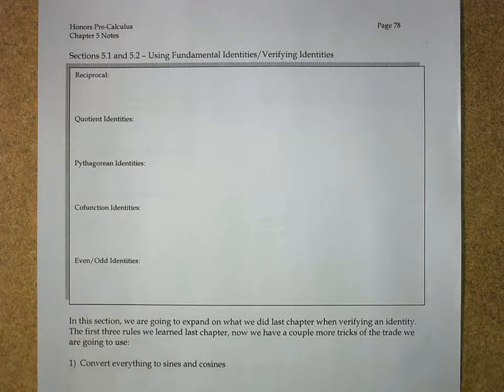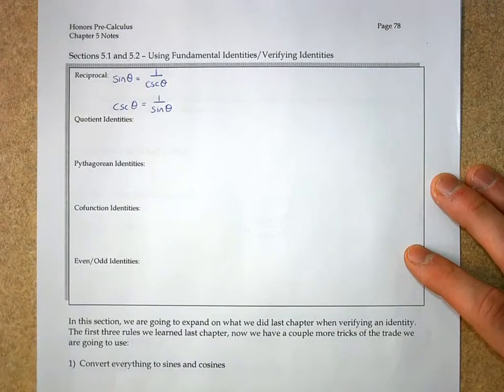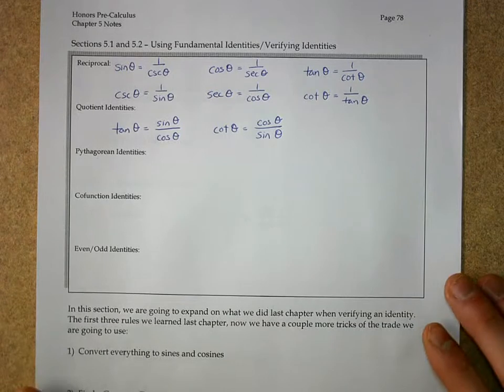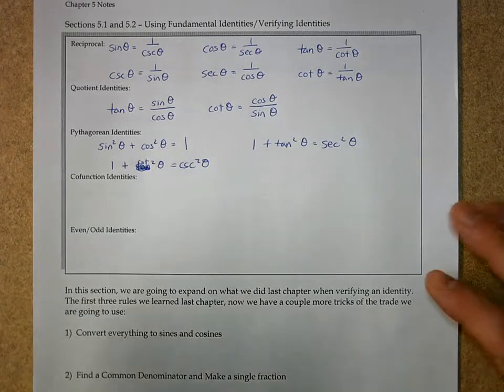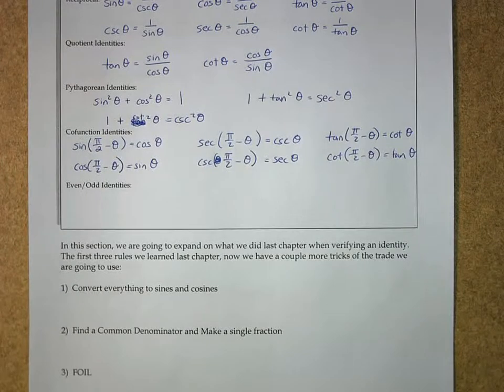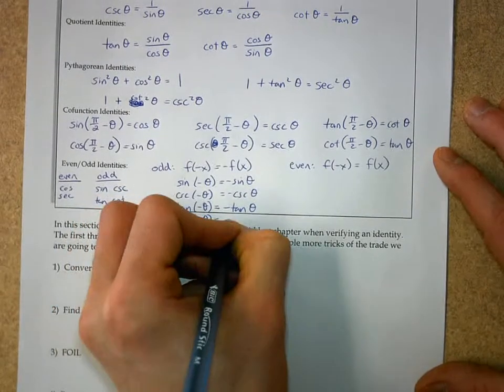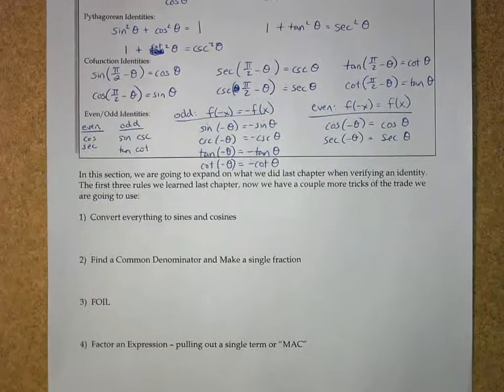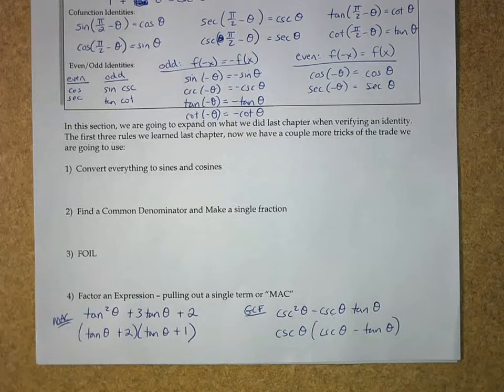Advanced Pre-Calculus Section 5.1/5.2 (Notes Page 78)